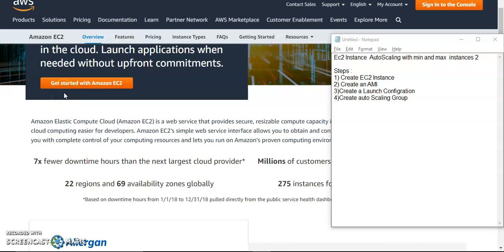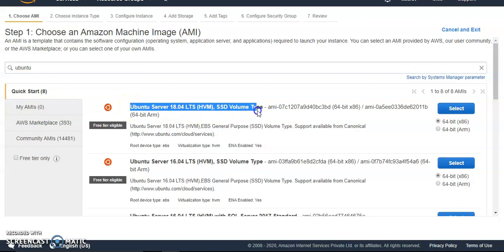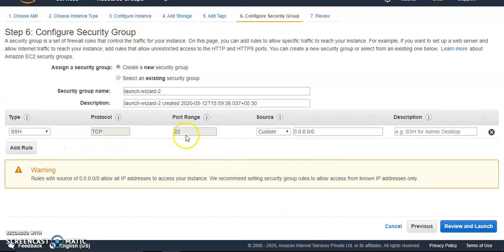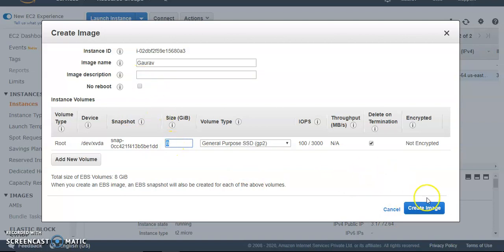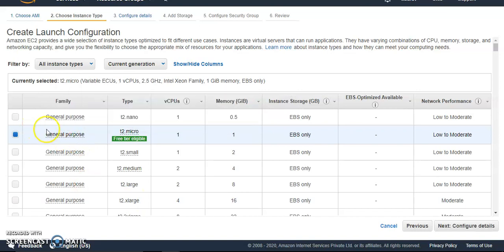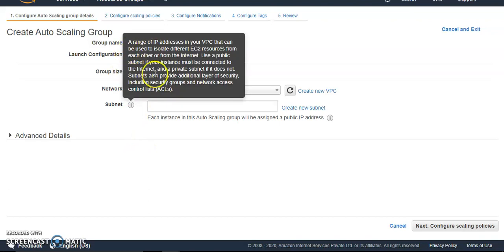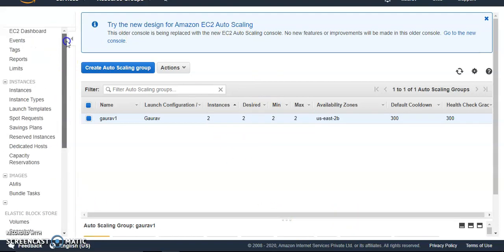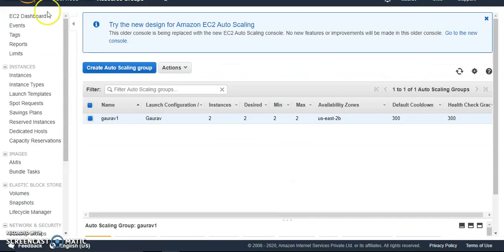Ec2 Instance AutoScaling with min and max instances 2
this is AWS video